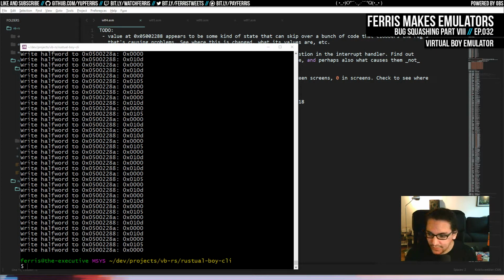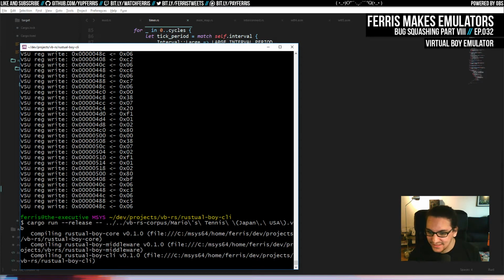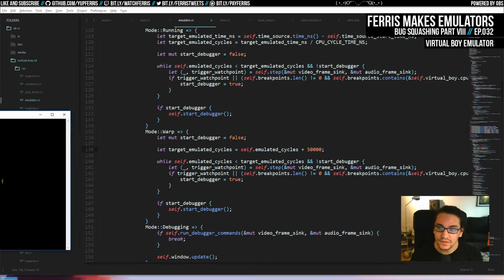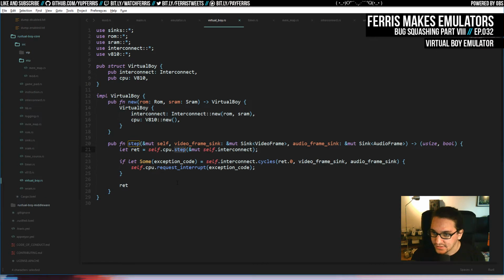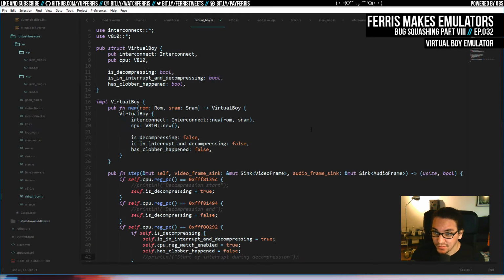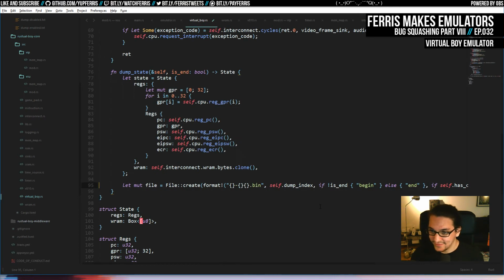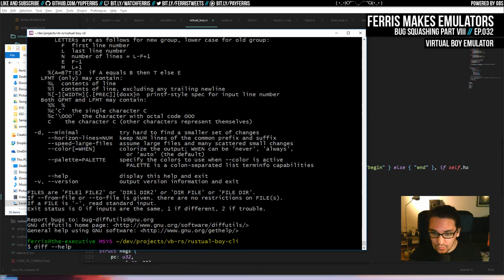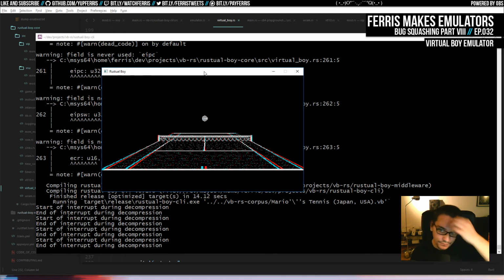Ferris Makes Emulators Ep.032 - Bug Squashing Part VIII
Even more bug digging this week, including some automatic clobber detection and dumping some bin diffs. One step closer!